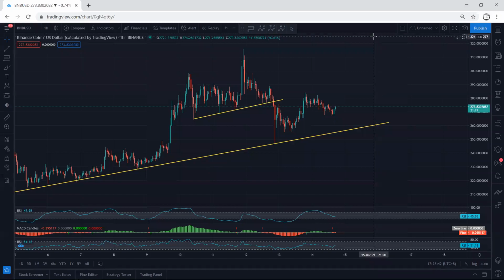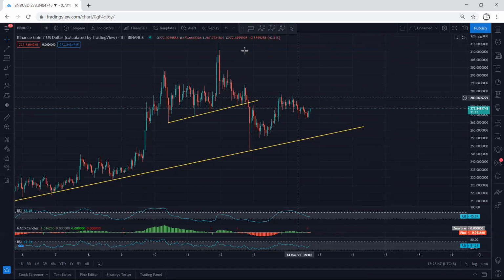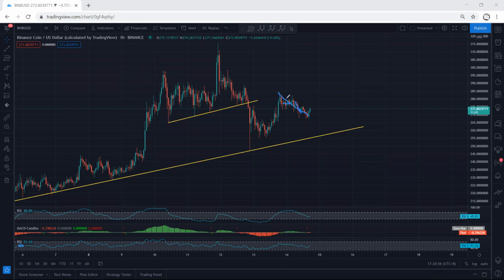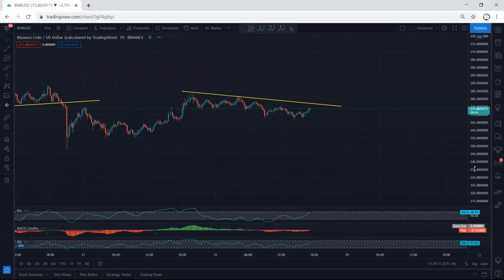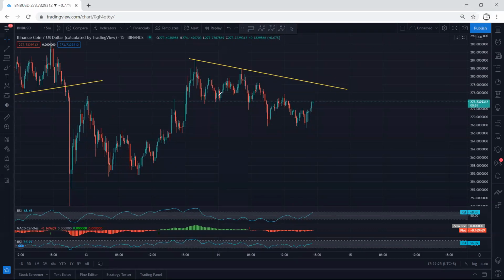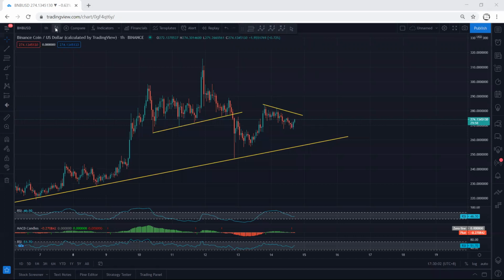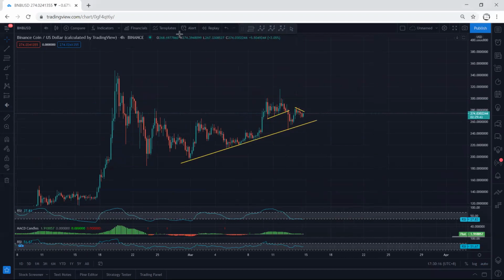Binance - BNB Technical Analysis for March 14, 2021 - Binance Coin - PRICE UPDATE